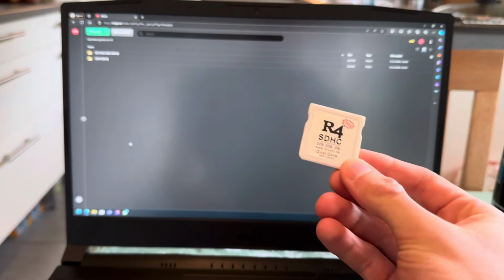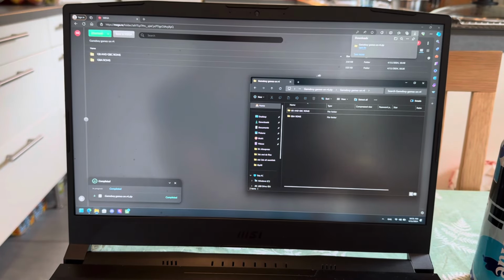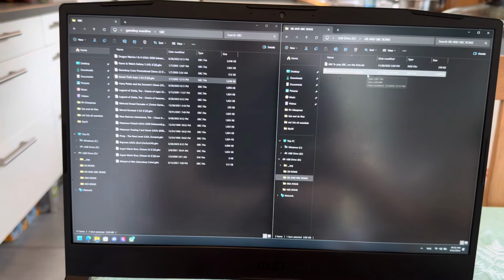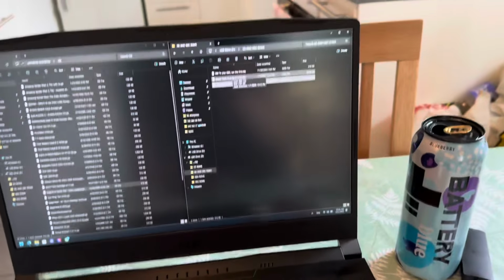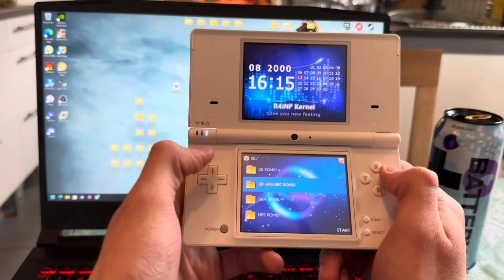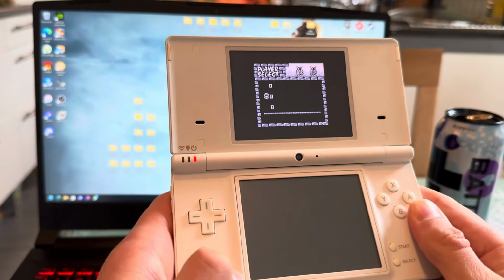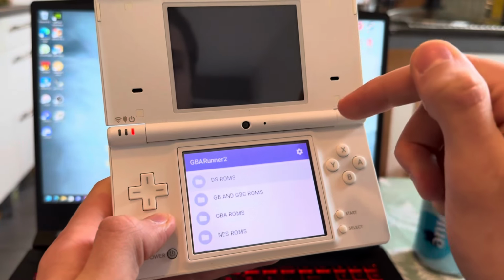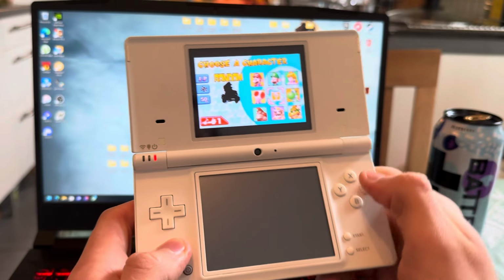How to play GameBoy games on R4 Card! (ULTIMATE GUIDE)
In todays video i will be showing you guys How to install and play gameboy games through your r4 card